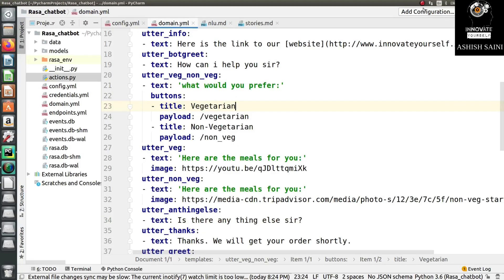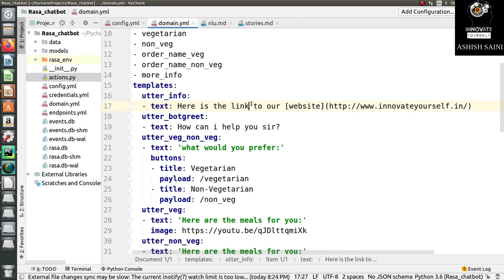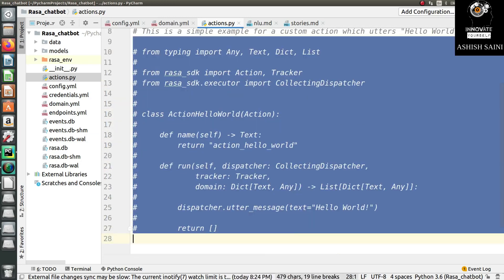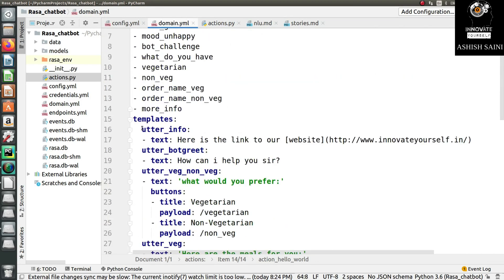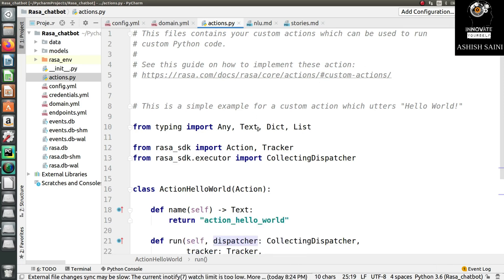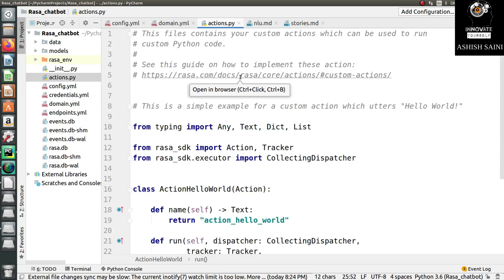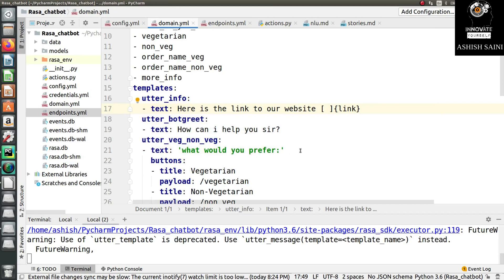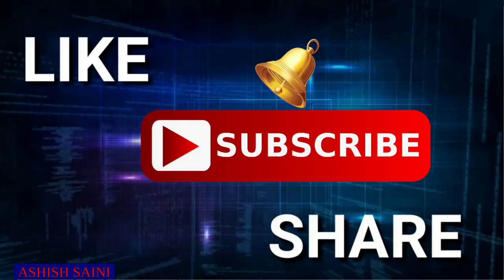How to integrate Dynamic links in Rasa chatbot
In this era where technology is advancing every second where lagging behind means your life stucks at this stage. So being static is like being a stone that doesn't move itself.

To be the part of this era and to be the one to be known and to be successful, you have to be dynamic so as our inventions too. For this specific reason you are here to learn how to be dynamic and to do dynamic inventions.

In this video you will learn all about the actions in Rasa and also how to use the actions file with Rasa chatbot. How to modify it in the domain and the stories file to make it work. Also you will learn how to add the dynamic links to the Rasa chatbot so as to update it in real time unlike the static links.

Also do comment your valuable feedback in the feedback so as to appreciate or improve ourselves.